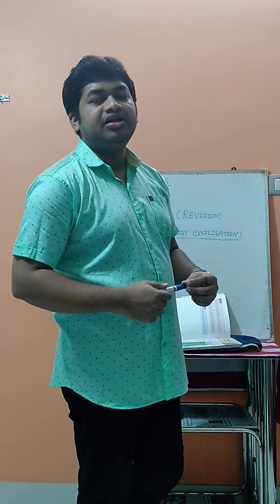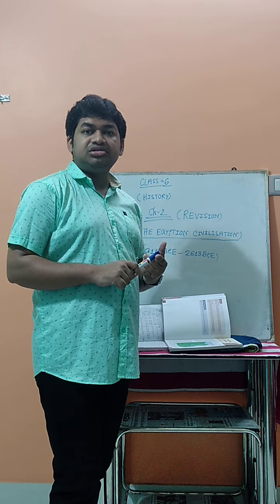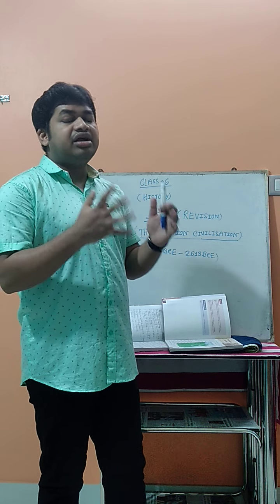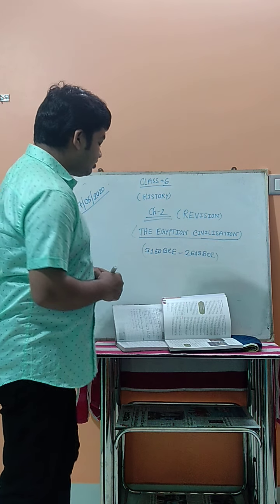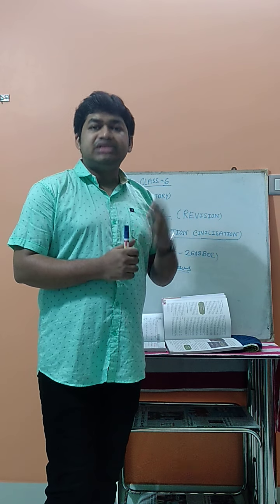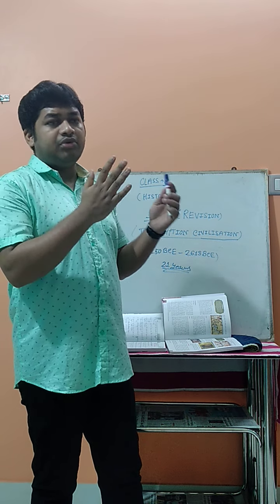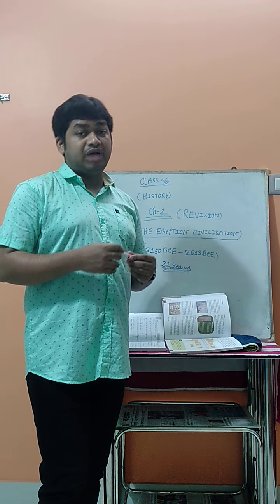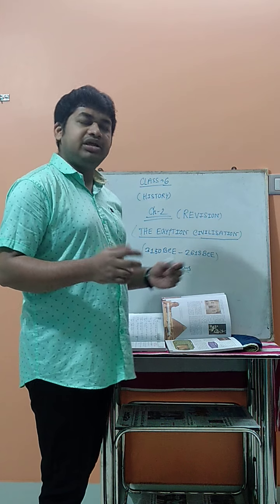Class 6 History